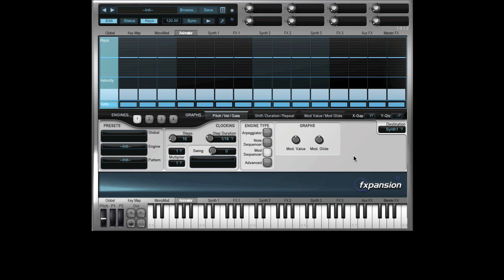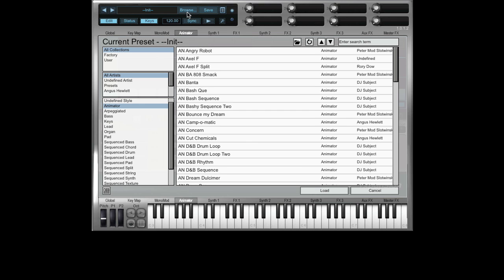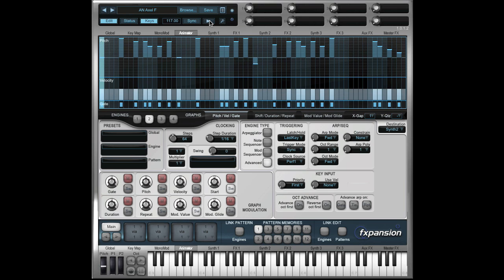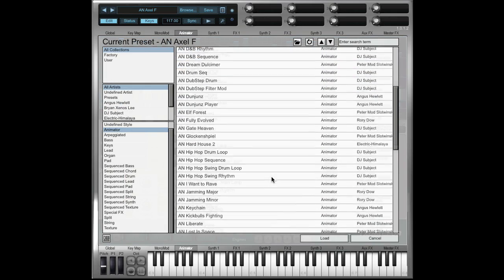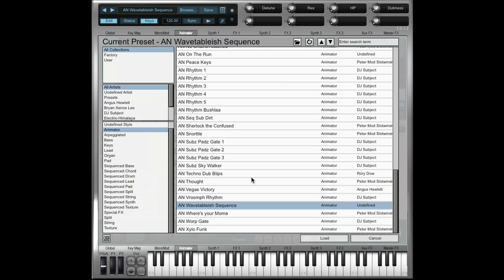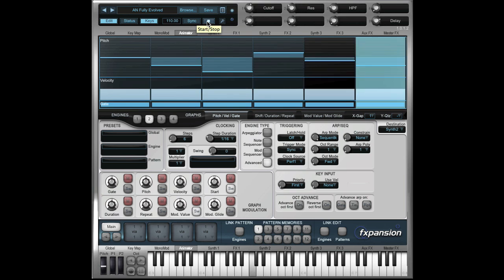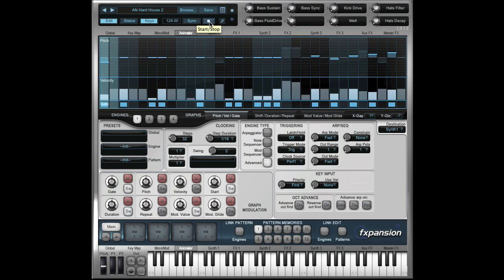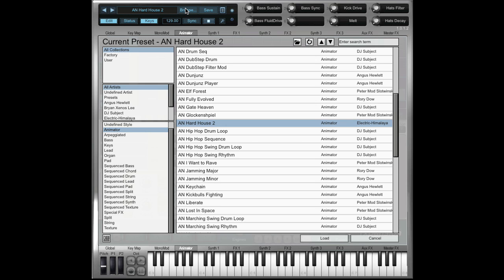DCAM Synth Squad Quicktip 12 - Animator & the transport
A quick reminder on how Animator and the transport (play/stop) are linked.